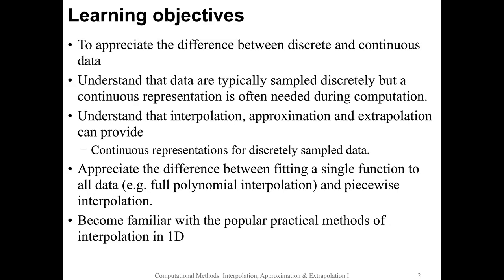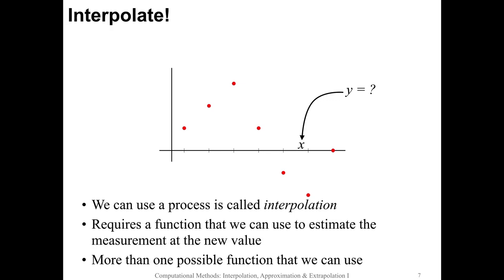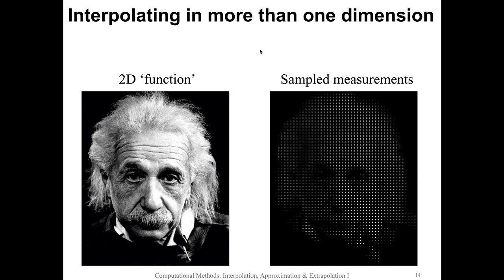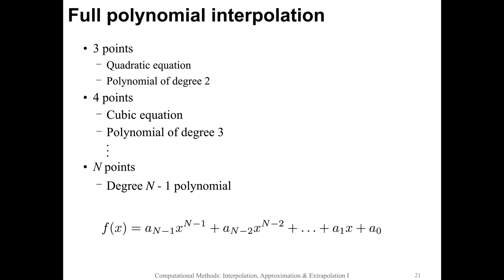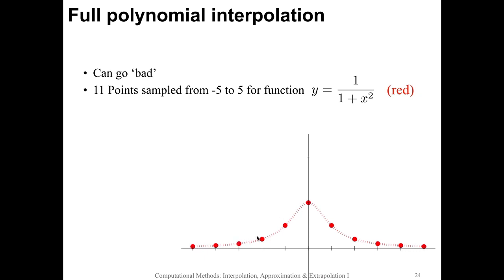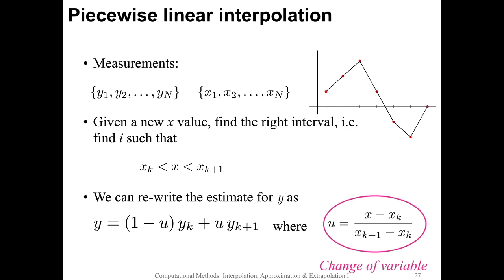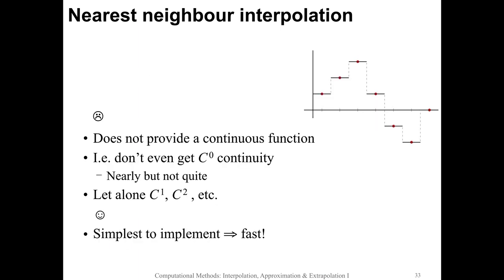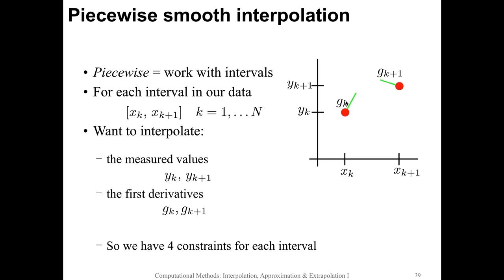Interpolation, approximation and extrapolation: lecture 1 (part 1 of 2)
General overview
Polynomial interpolation
Piecewise interpolation: Linear, Nearest Neighbour
Smooth Piecewise interpolation: Cubic Hermite methods including Catmull-Rom and De-Boor

Part of the Computational Methods Course